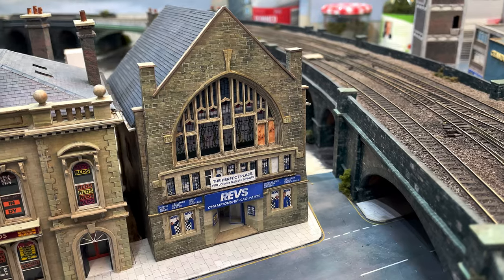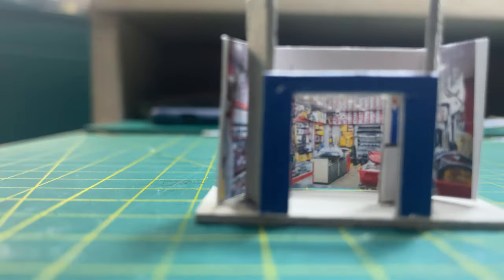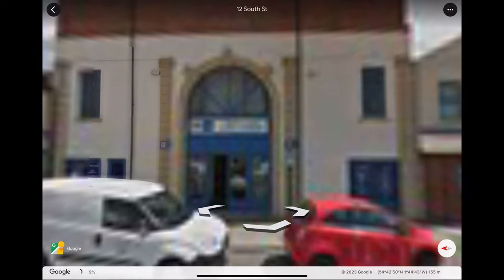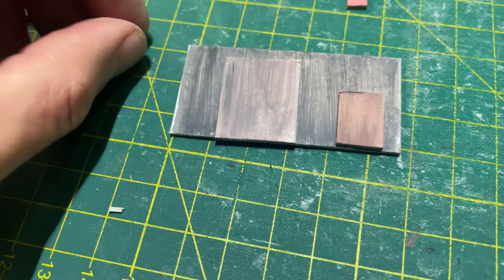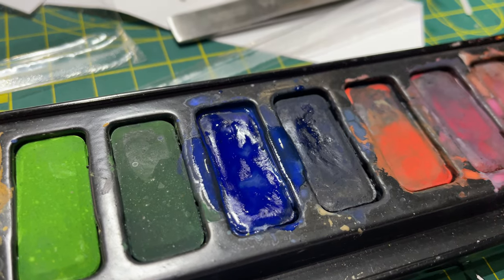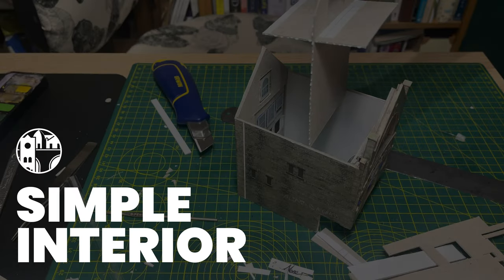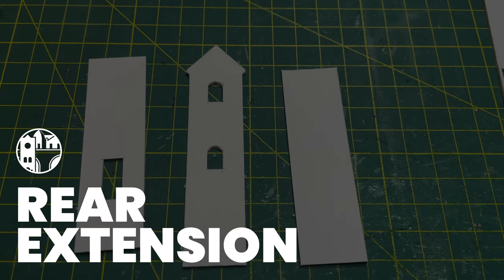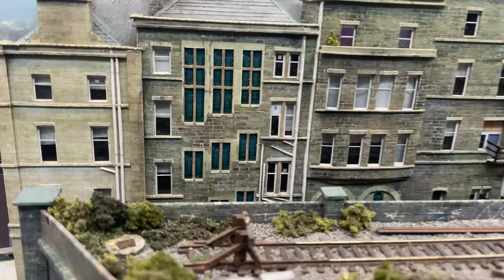Revs Finished! Adding the final detail to this High Street shop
The car parts supplier REVS is finally finished on my N Gauge model railway layout. In this episode I show how I used card and paper to finish off the building by adding hints of interior detail, some interest around the back, and a lovely two-door double entrance.